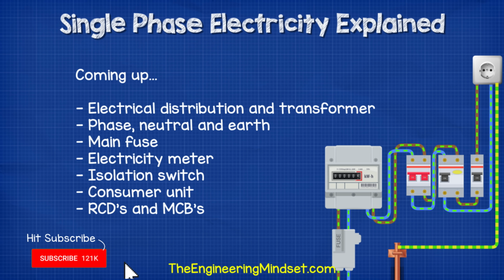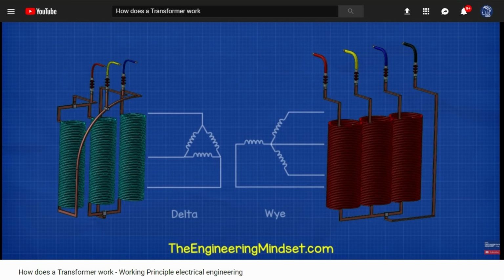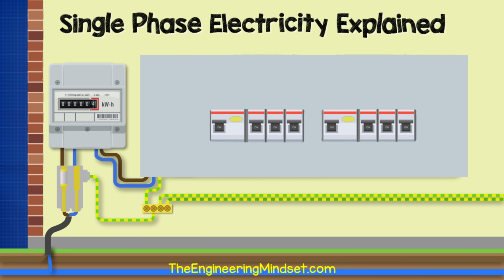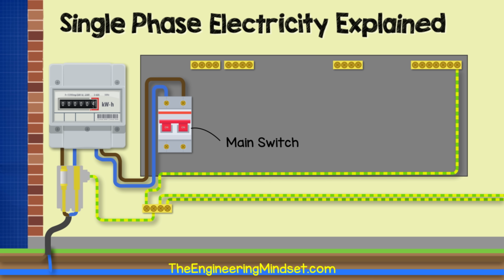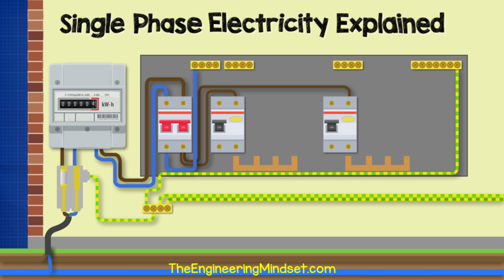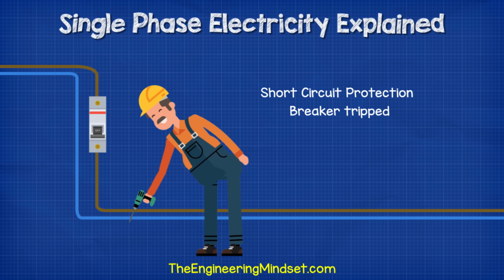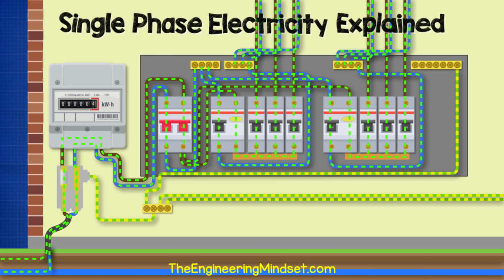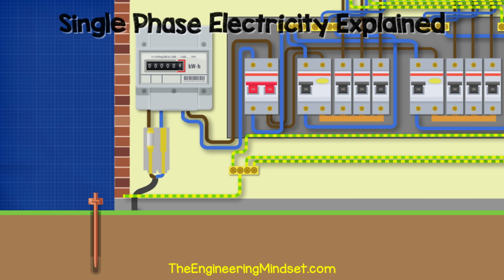Single Phase Electricity Explained - wiring diagram energy meter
Single phase electricity explained. In this video we learn electrical engineering basics by learning single phase meter wiring diagram. How electricity reaches our homes from the power station, transformer, transmission lines, distribution cables, service head and main fuse, electricity meter, main isolation switch, residual current device and circuit breaker. Electricity basics, how electricity works.

Corrections:
0:27 The EU and UK and now harmonised to 230V
2:29 Armoured sheath

🙌 SUPPORT US 🙌
⚠️ *Found this video super useful?* Buy Paul a coffee to say thanks: ☕

🎬 DOCUMENTARY 🎬
👉WW2 Bunker HVAC engineering single phase meter wiring diagram electrician rcd energy meter electrician training working principle technician